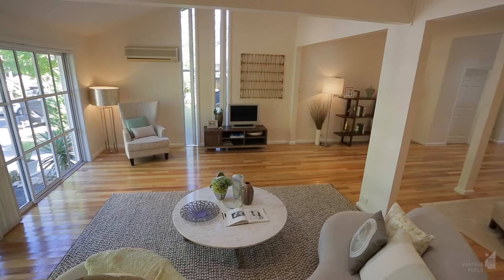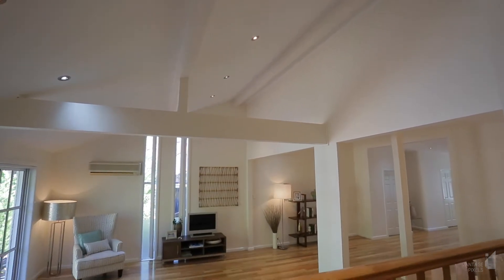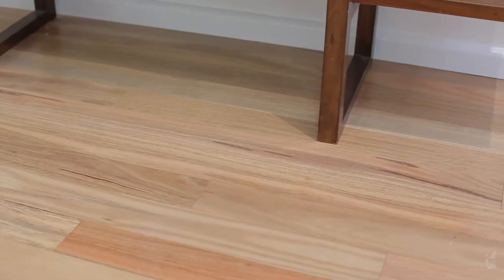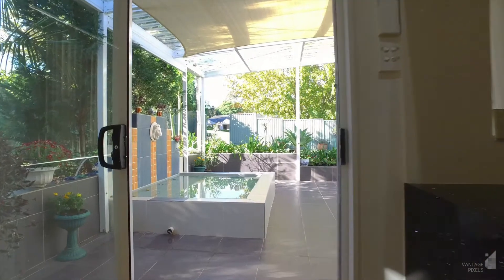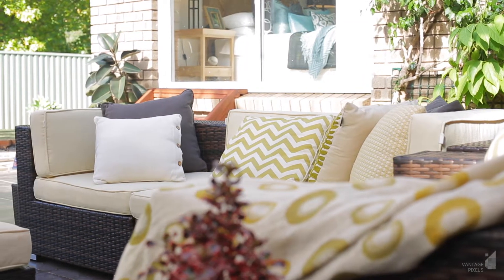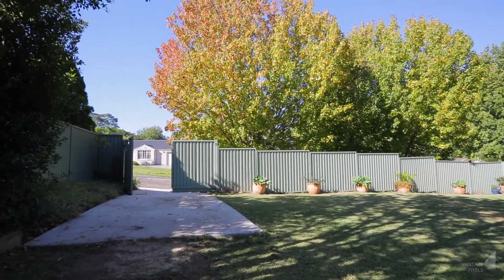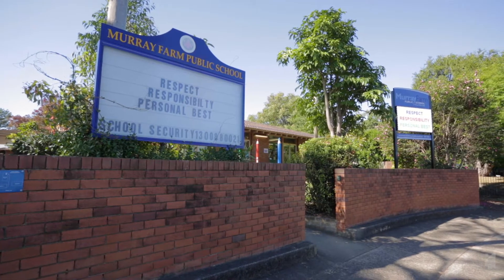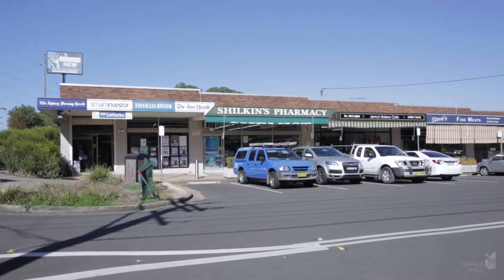35 Westmore Drive West Pennant Hills - Murdoch Lee West Pennant Hills